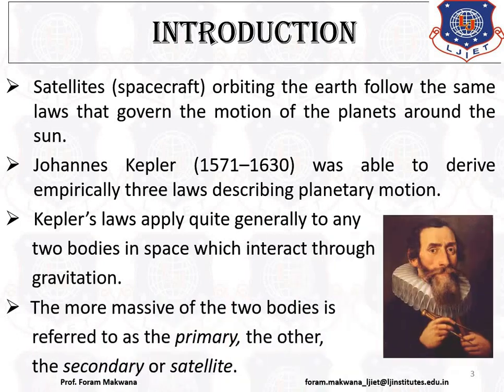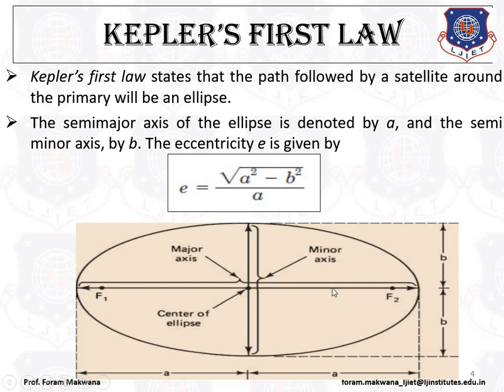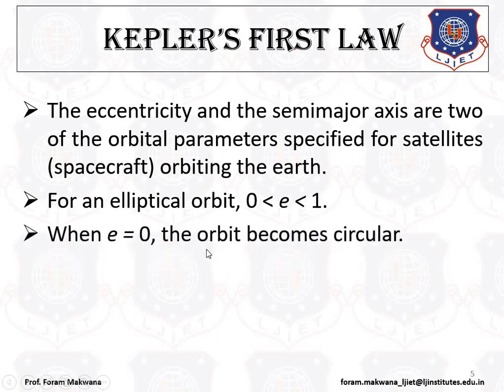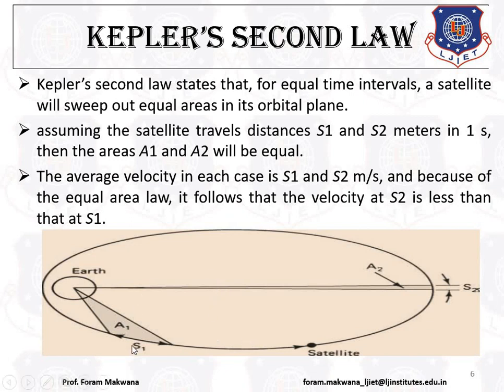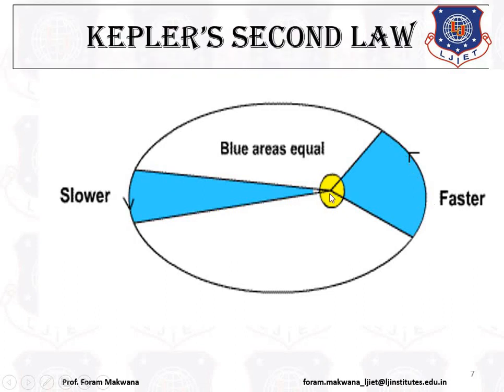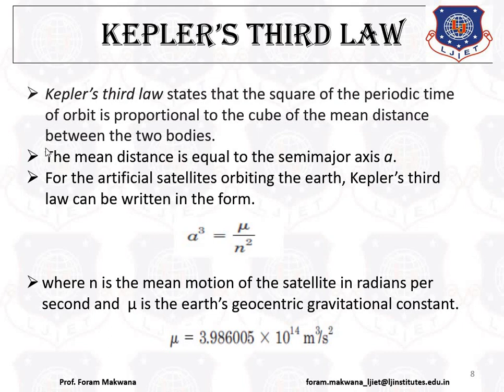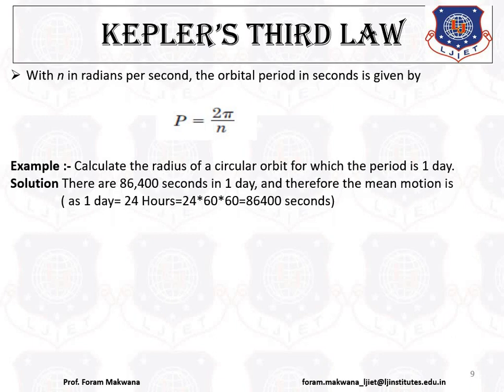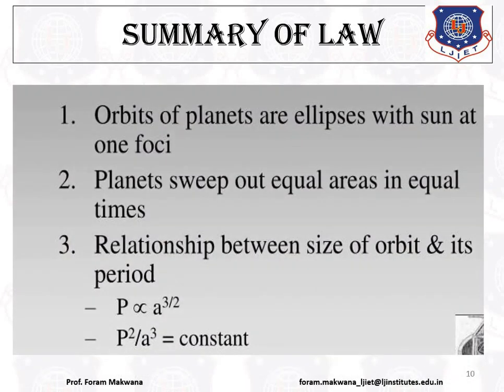SESSION 17 SATELLITE COMMUNICATION_13 MARCH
1) What is importance of  Kepler's Law?
2)State Kepler's First Law.
3)State Kepler's second Law.
4)State Kepler's third Law.
5)What is eccentricity?
6) e = _____________.
7) what is importance of semi-major axis?